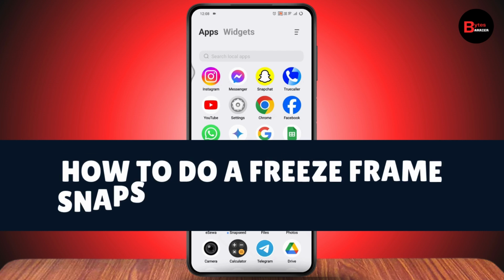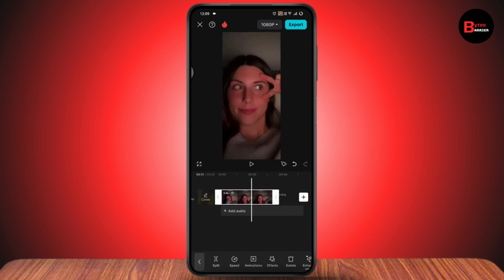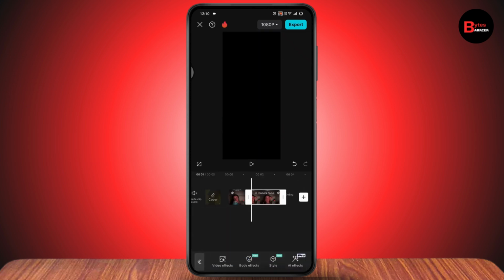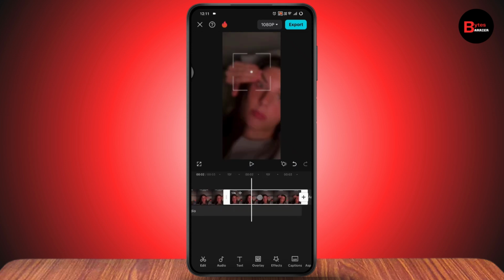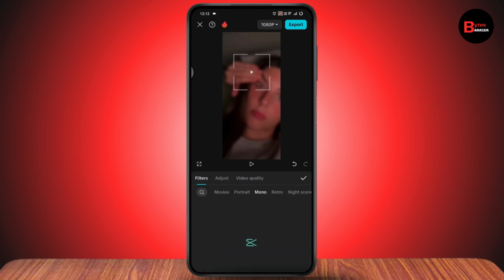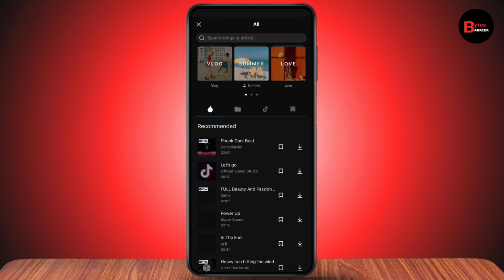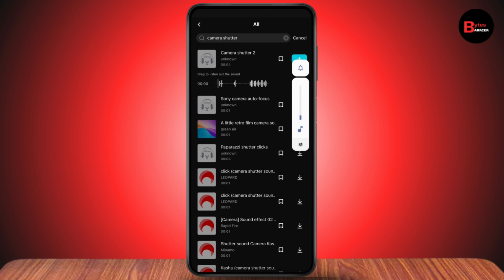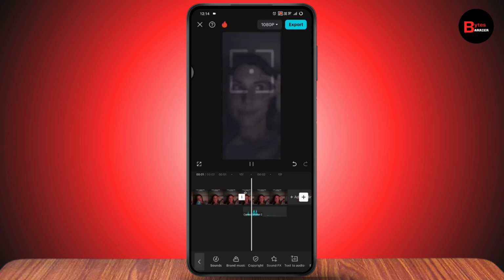How To Do A Freeze Frame Snapshot Effect In CapCut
Learn how to create a freeze frame snapshot effect in CapCut with this easy tutorial! This effect lets you pause a moment in your video, creating a powerful and engaging visual. We'll guide you through the steps to add this effect to your clips, making your content stand out.

0:00 - Introduction
0:12 - Importing Your Video
0:24 - Finding the Freeze Frame Moment
0:36 - Splitting the Clip and Adding the Freeze Frame
0:48 - Customizing the Freeze Frame Effect
1:00 - Conclusion